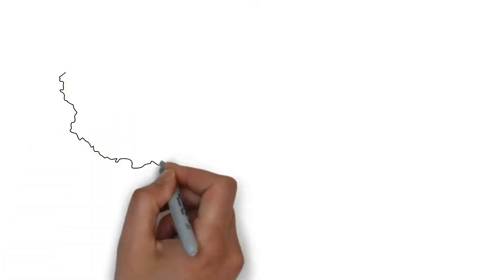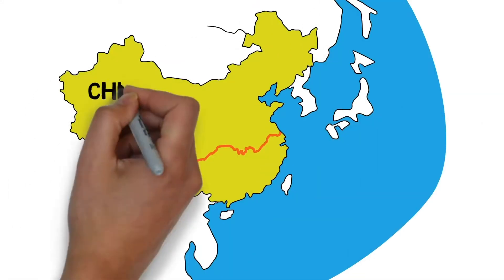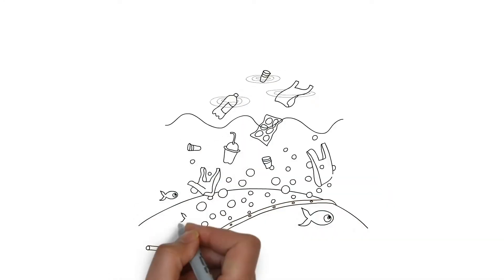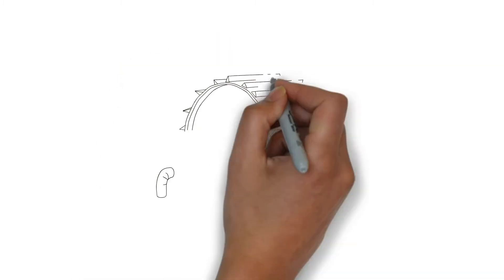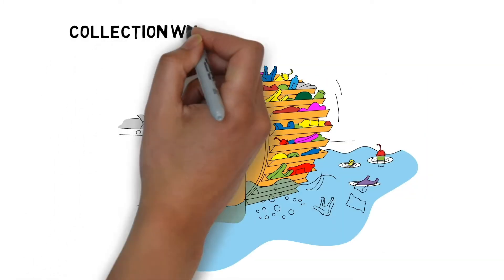HOW WE'RE GOING TO SAVE THE OCEAN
We're launching the effort to implement the Ocean Plastic Filter with the help of the creators of some of the most successful river clean up systems.